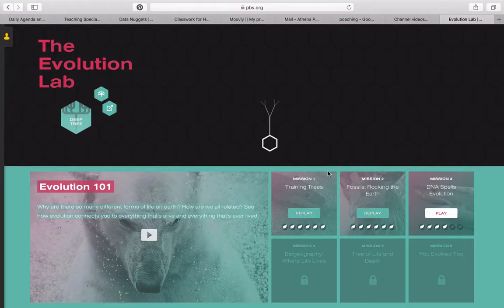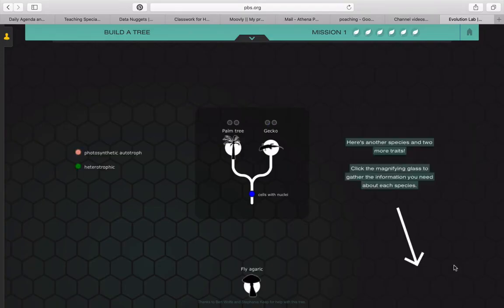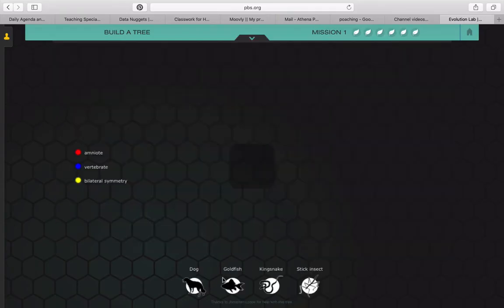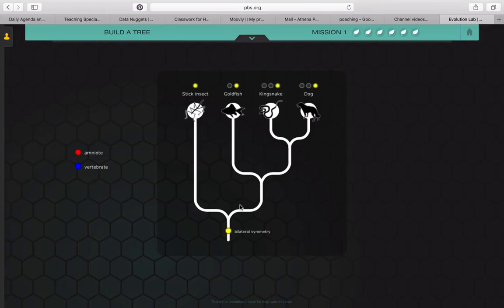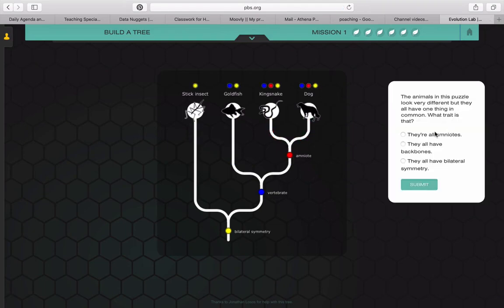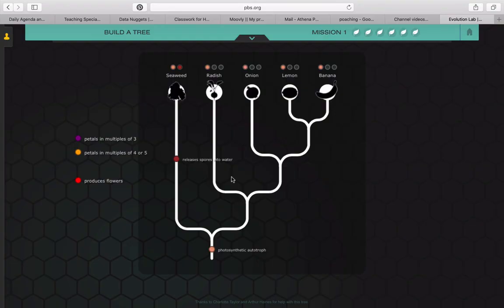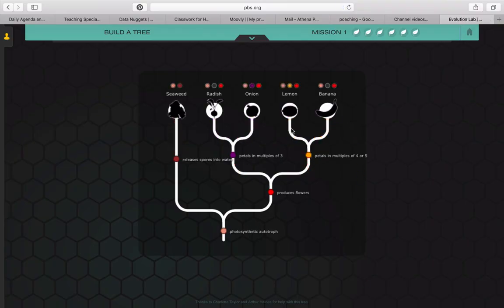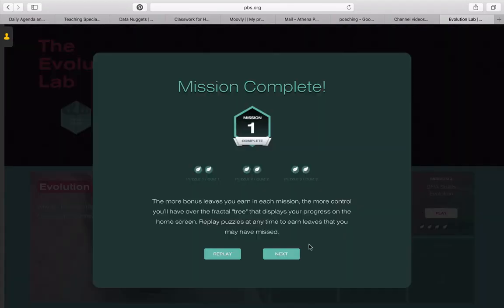Nova Mission 1